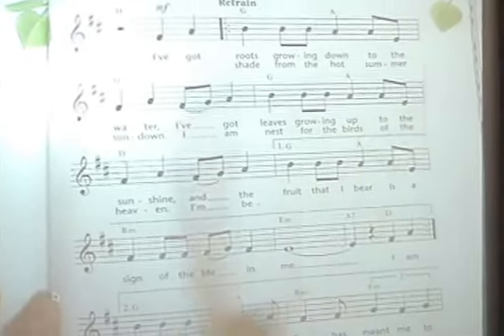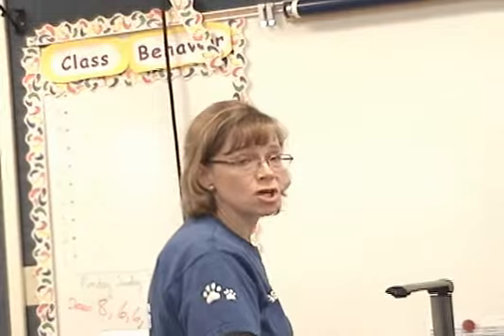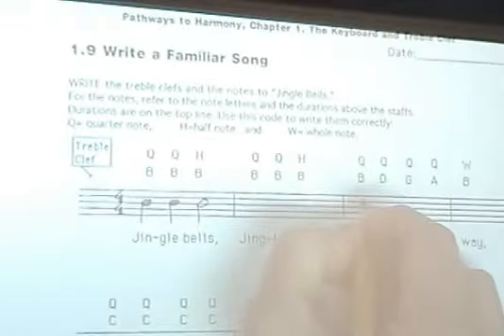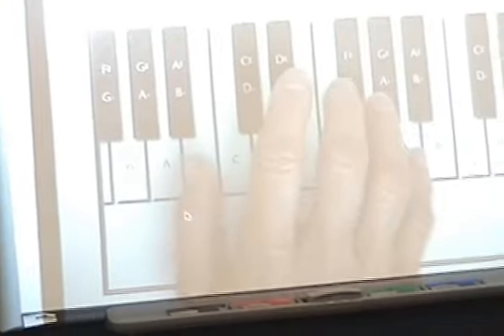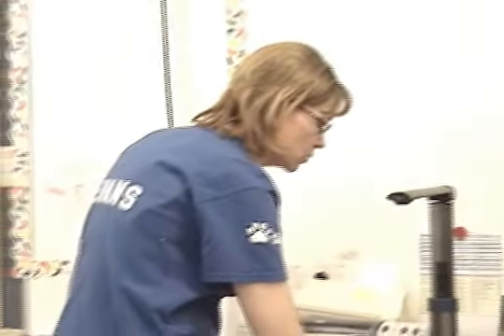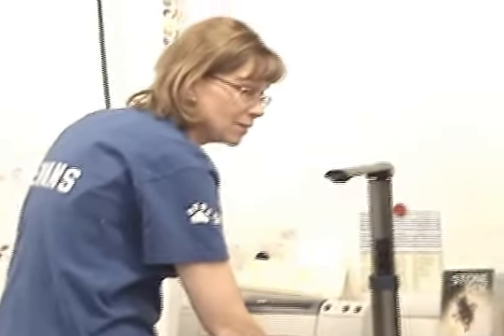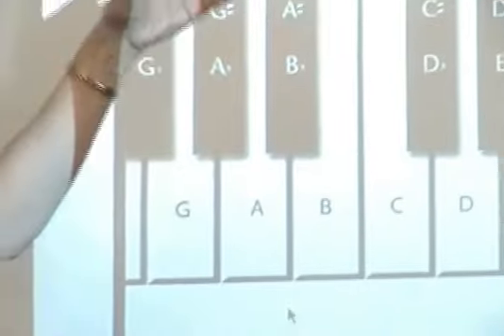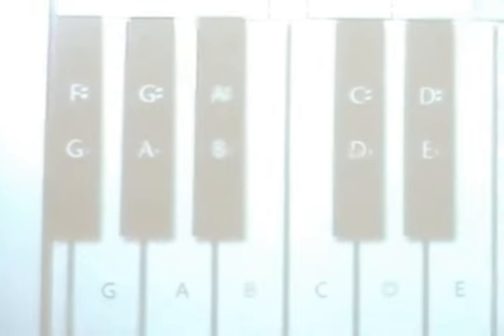Musical HoverCams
Music instructor explains how she uses the HoverCam in class.